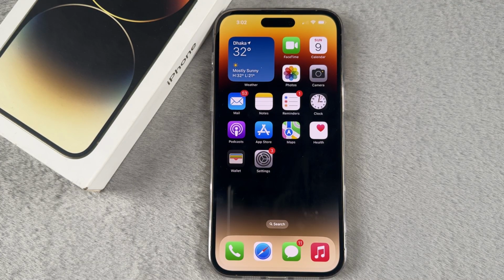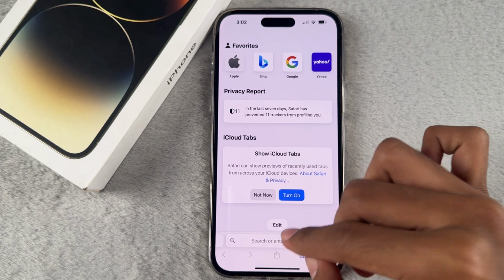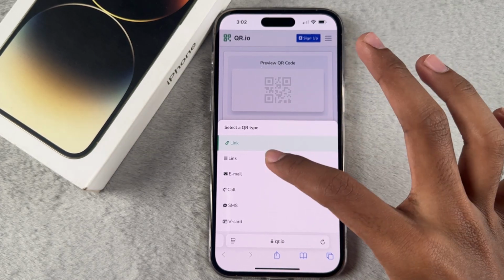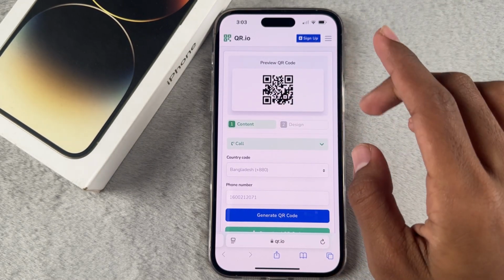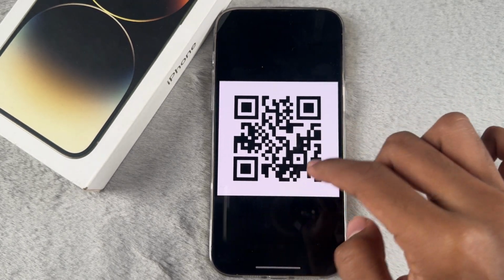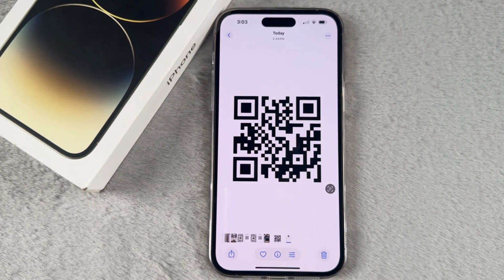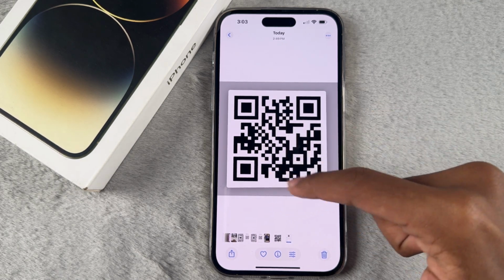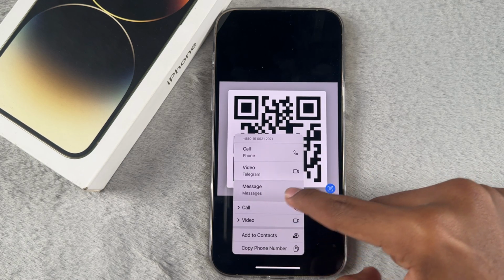How to Create QR Code for Contact on iPhone - 2025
In this video, I’m going to show you how to create a QR code for a contact on your iPhone.